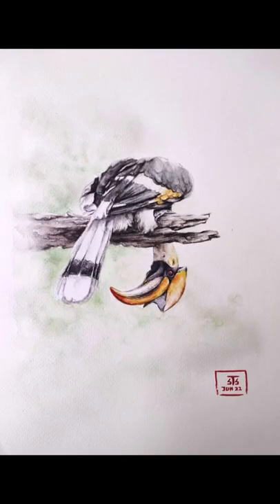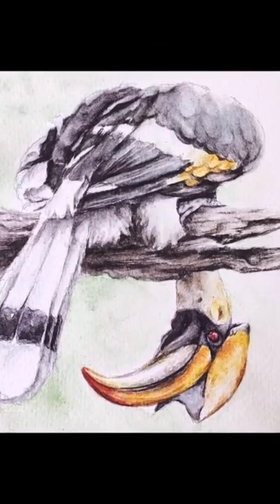"U -Turn" : Great Indian Hornbill / 🎨 Watercolor Painting / Montage Video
Excited to share another quick painting that I did recently. This one is based on Arijit Mahata’s photograph. Thanks to Instagram for recommending this Arijit’s click, the pose of the Hornbill was an instant attraction that prompted me to paint & he was kind to give the approval to use it as a reference.
The painting was straightforward and didn’t encounter any challenges. Consciously didn’t go for a detailed background to ensure I keep this painting light. The bird’s face, feather details & bark was fun to paint. Hope you like this.

A Photograph by Arijit Mahata was used as a reference.
Techniques used- wet on wet, wet on dry, glazing
300Gsm Paper: Brustro, Paint: Camel Artist Watercolors, Size: A4,
Faber Castell Synthetic brushes & some old artist brushes.

Photograph by Arijit Mahata was used as a reference

Music from Youtube library -  Vital Whales